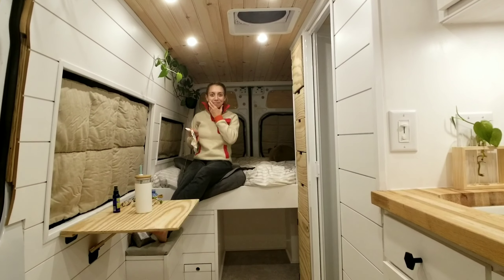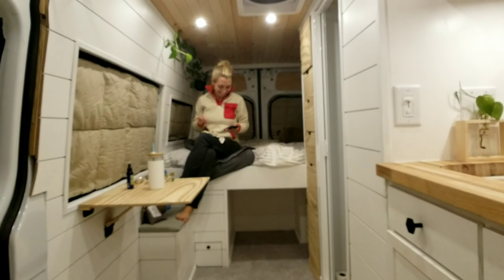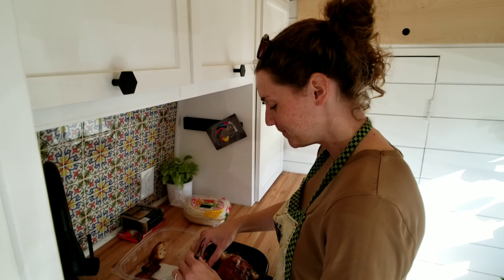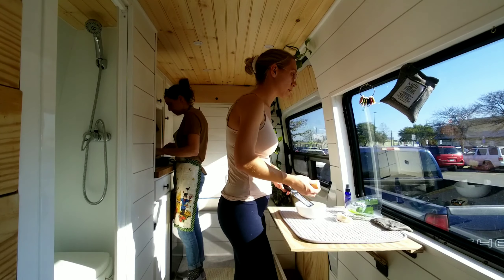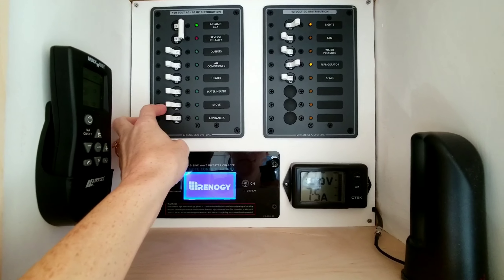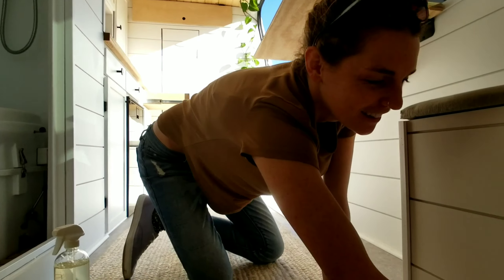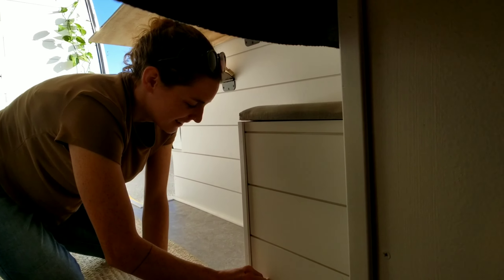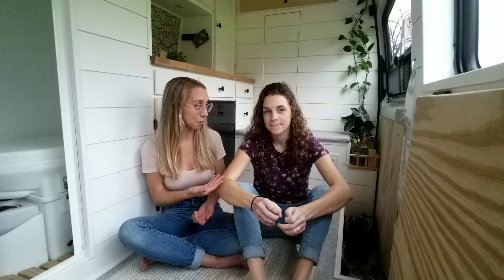Week 5 | Exploring Austin; Downtown, Barton Springs Pool, and more!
Hi Friends!

We have loved exploring Austin this week! We strolled the downtown, spent time navigating the suburbs and surrounding areas, and checked out the famous Barton Springs.

For our full(ish) list of ITEMS USED IN OUR BUILD, click this link!

QUICK LINKS for some key items from this video are below:

Induction Cooktop
Sarah's Cord / Accessory Organizer

Huge thanks to Frank Design Company for bringing our vision to life with this amazing build.

Be sure to check us out on Instagram, where we post daily updates: